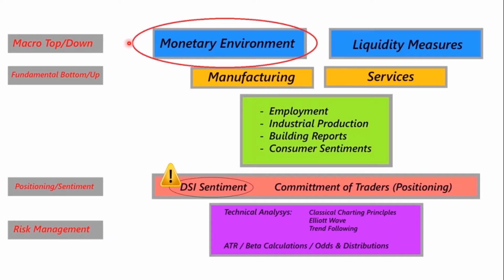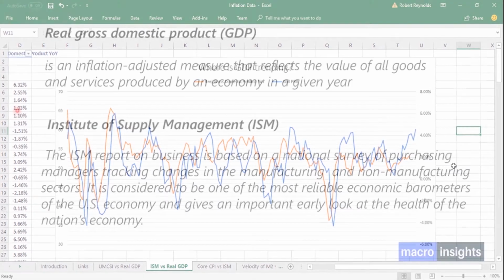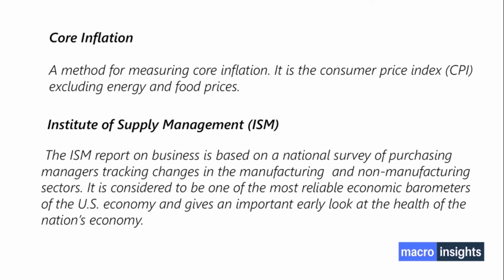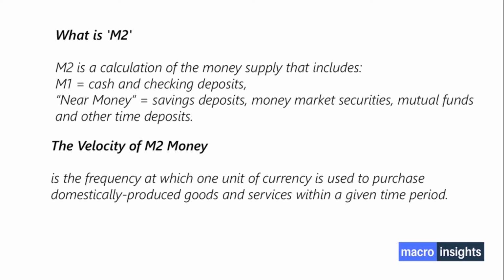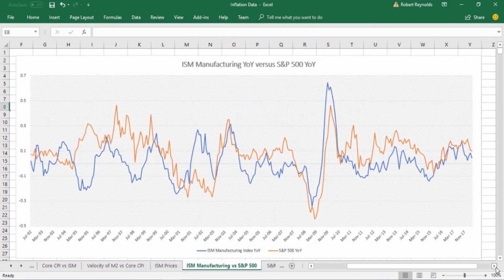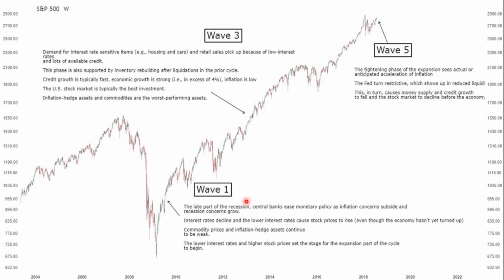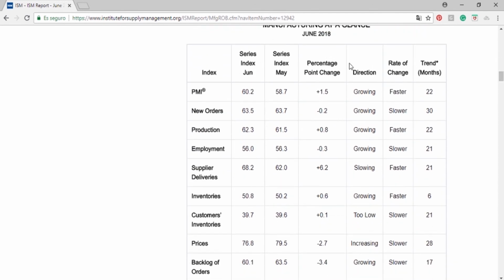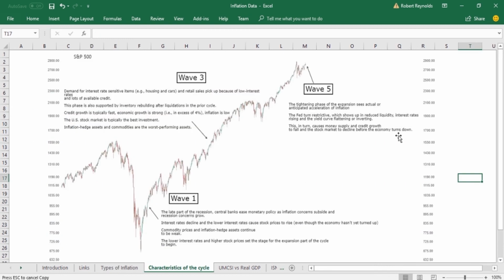Lesson 1: Monetary Environment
"Sentiment hitting the floor for digital currencies "